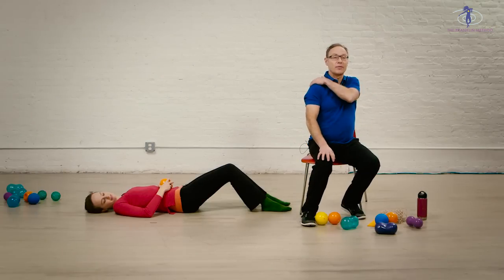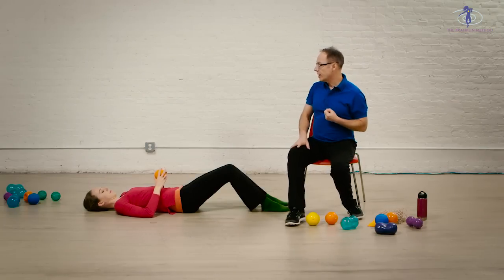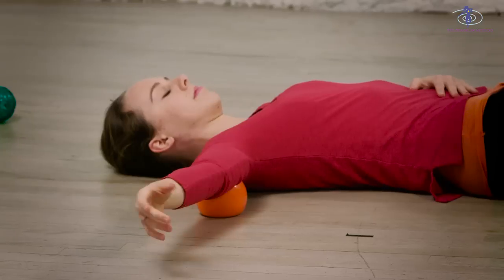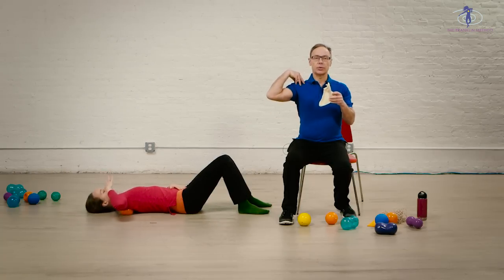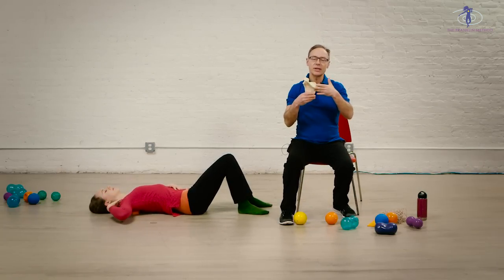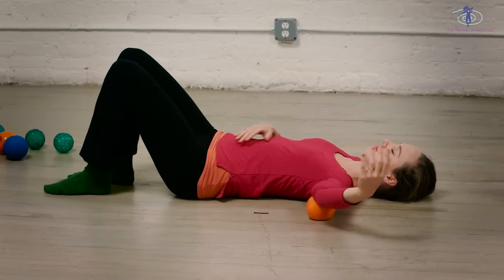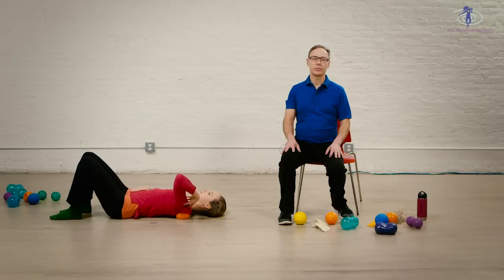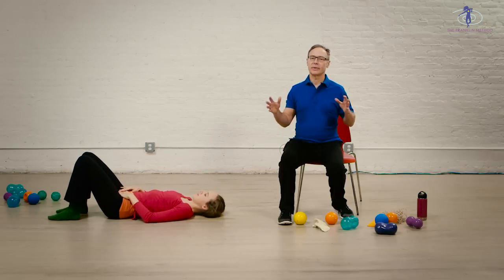Release & Relax your Shoulders (with these all time favorite ball exercises)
Join founder of the The Franklin Method, Eric Franklin, as he shows you how to resolve one of the biggest complaints today: tight & tense shoulders, The Franklin Method uses imagery, movement and anatomical imagery to change the way your body moves. "Change your body, by changing your mind".